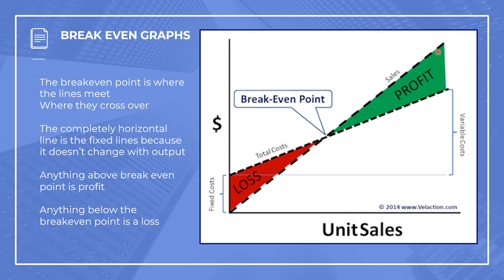R067 - 3.4 - How to use the formula for break-even as an aid to decision making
3.4 How to use the formula for break-even as an aid to decision making
□  Definition of break-even = the level of output
where total revenue = total costs
□  Formula for break-even quantity
fixed costs
selling price per unit - variable cost per unit
□  Interpretation of a break-even graph to identify the
break-even point
□  How break-even information is used by an
entrepreneur
•  Break-even calculations
•  Rearranging the break-even quantity formula to
find a missing number, for instance the selling price
per unit